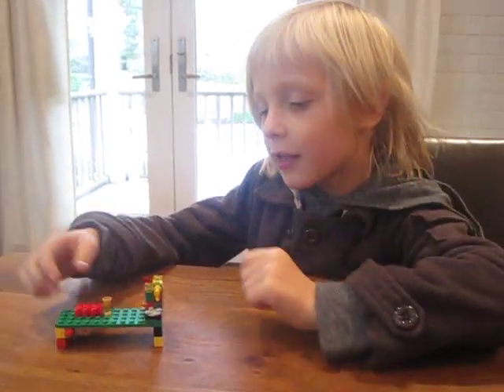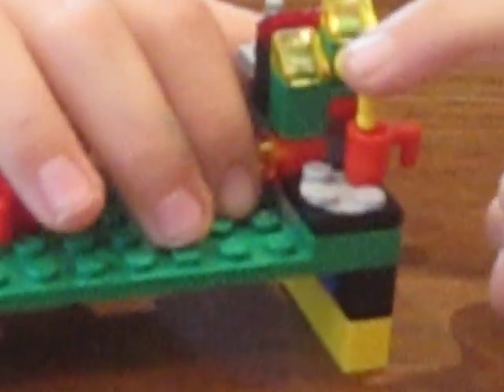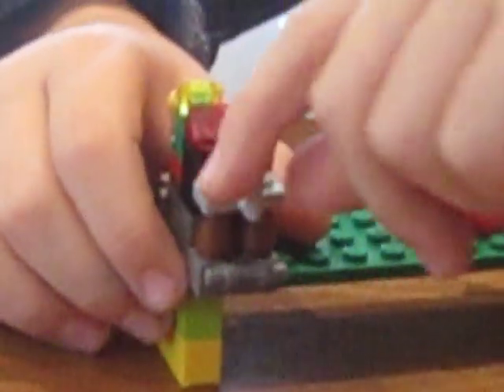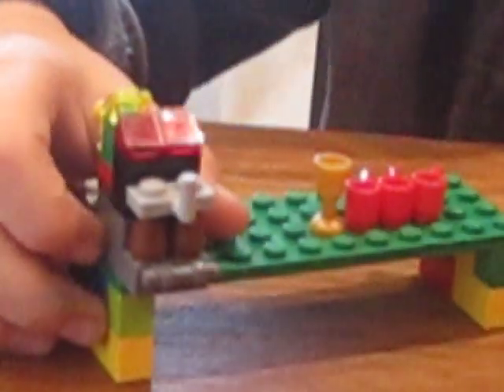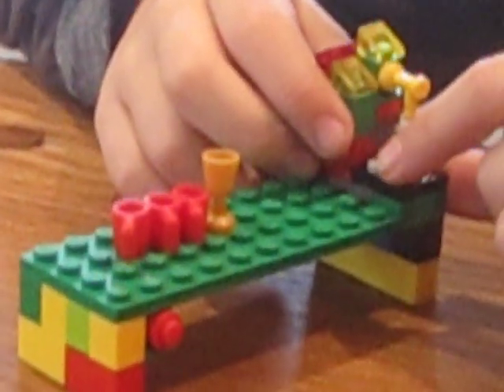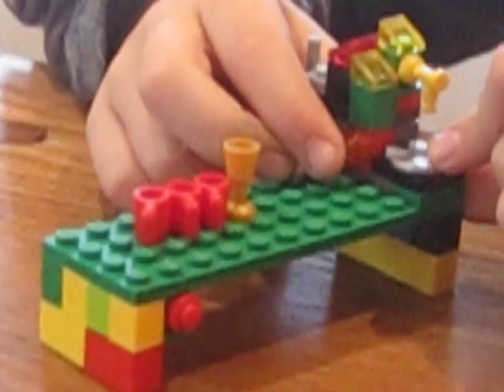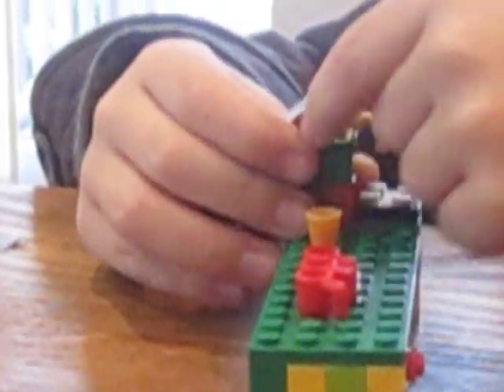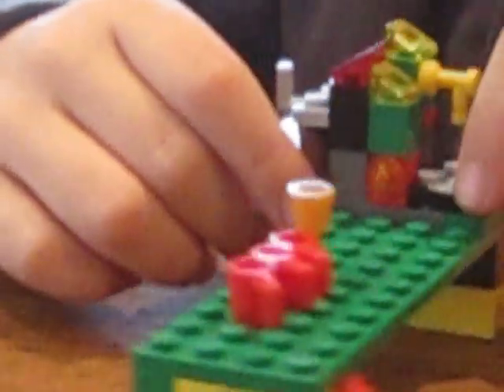LEGO Coffee Maker Station by Max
My 7 year old, LOVES legos, and often watches other kids videos here on You Tube for fun and inspiration.  Today Max created this coffee maker station from imagination, and wanted to share it with other.